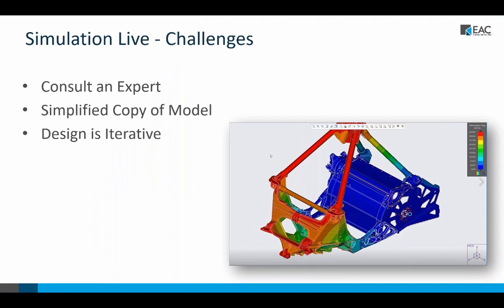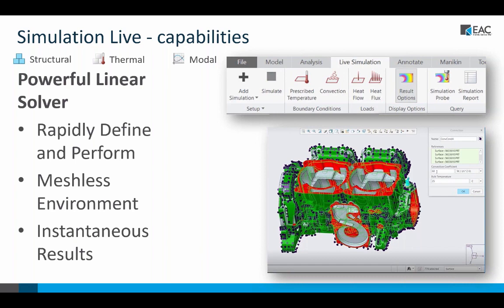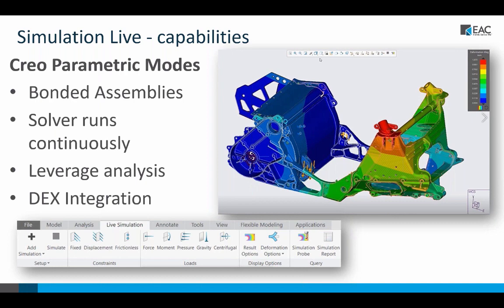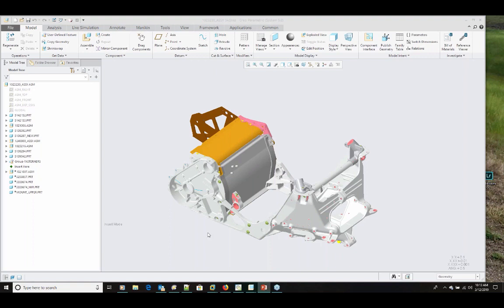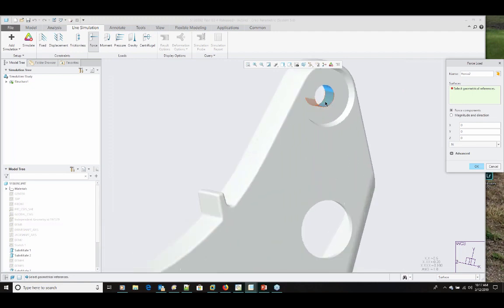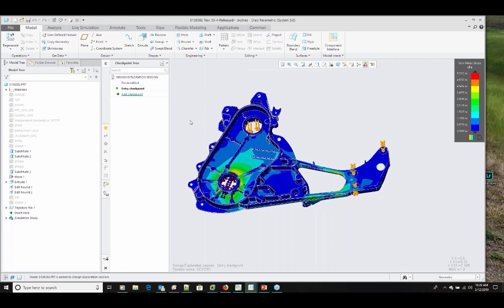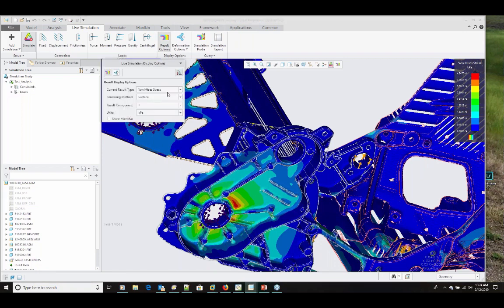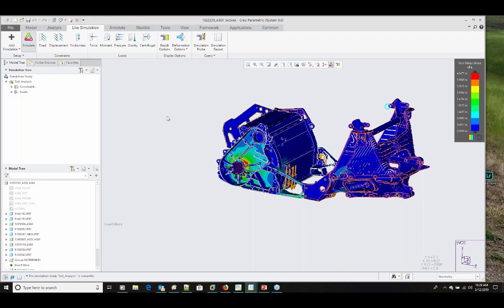Creo Simulation Live: Structural & Modal Analysis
PTC and ANSYS have teamed up to bring engineers a brand new simulation tool, Creo Simulation Live.

Rather than use analysis as a late stage validation tool, analysis needs to be placed in the hands of engineers where it can be used as a design exploration tool during the early stages of concept and detailed design.

Creo Simulation Live reinvents the way analysis is used by placing real-time simulation in the hands of every engineer.

We cover how you can use Creo Simulation Live to:

- Improve design quality and performance
- Validate designs and reduce the number of prototypes
- Explore optimal designs with instant analysis results
- Evaluate design decisions to reduce errors and rework

We will be showing a demonstration on structural and modal analysis during this webinar.

See how you can use PTC Creo Simulation Live to rapidly perform instantaneous analyses to your designs.